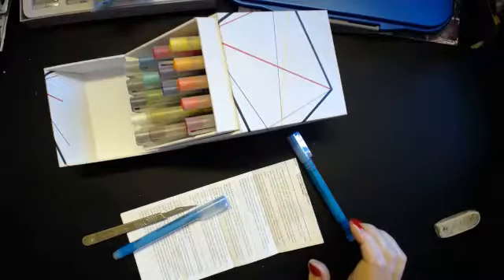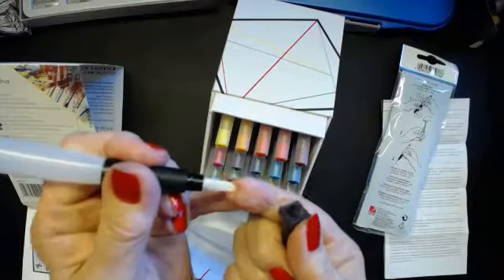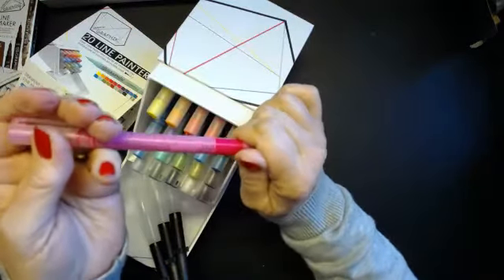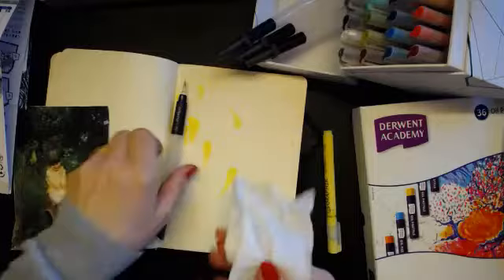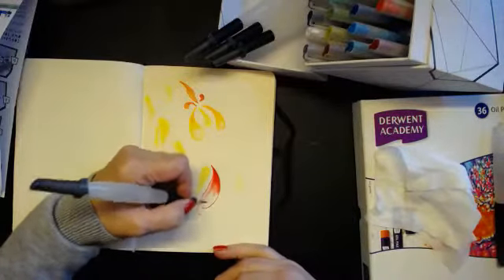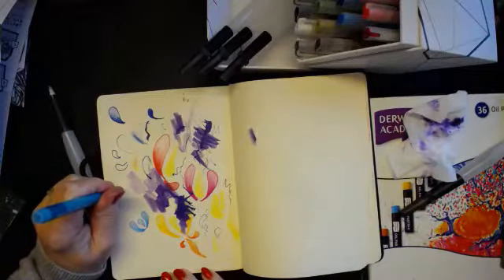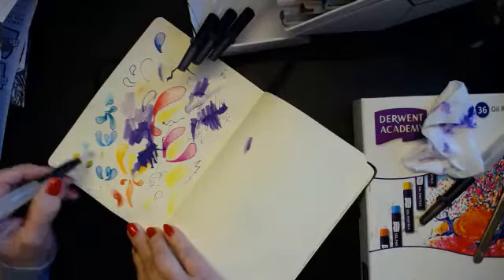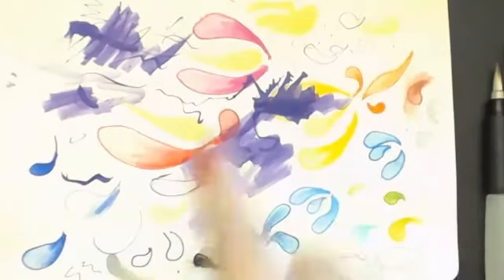Unboxing Derwent Graphik line pens and first play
Unboxing Derwent Graphik line pens and first play - Captured Live on Ustream